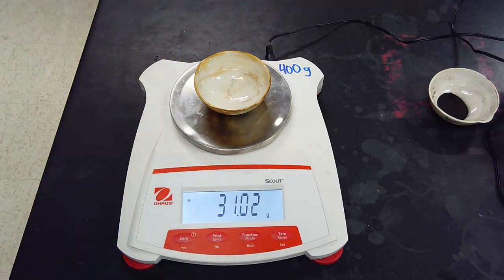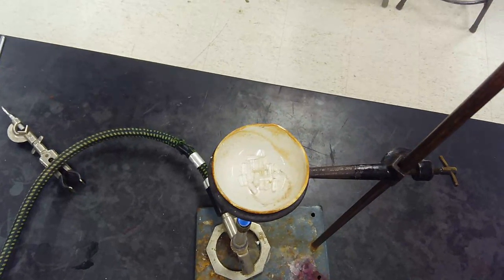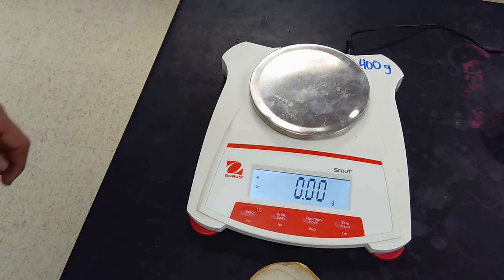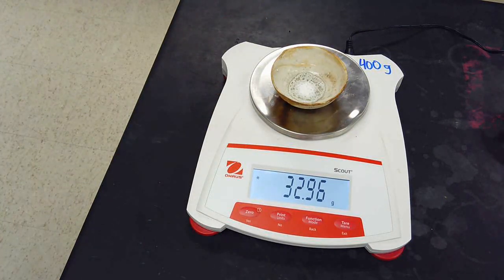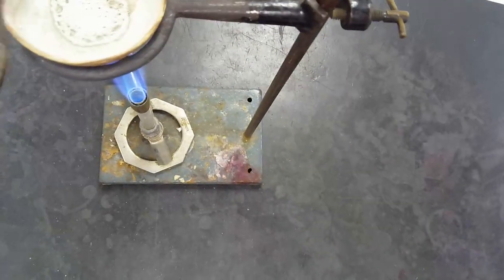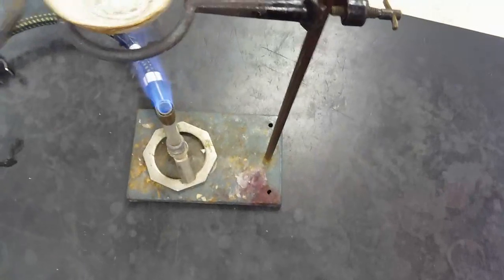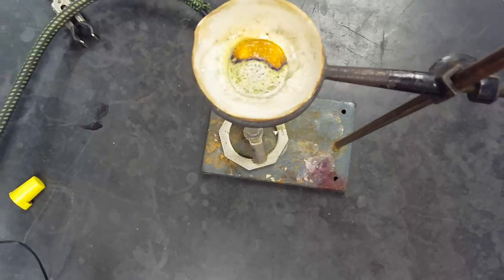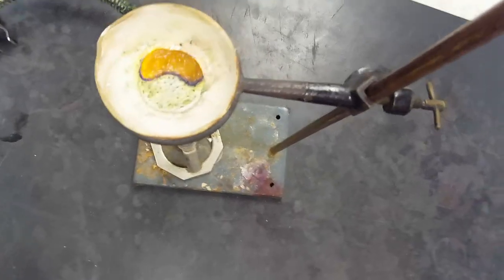Sodium Thiosulfate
Hydrate decomposition of Sodium Thiosulfate